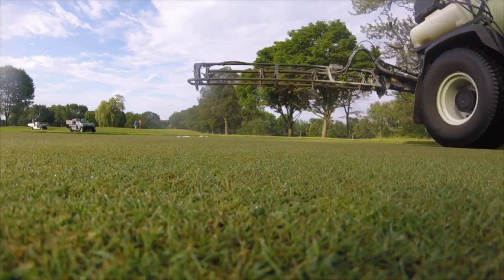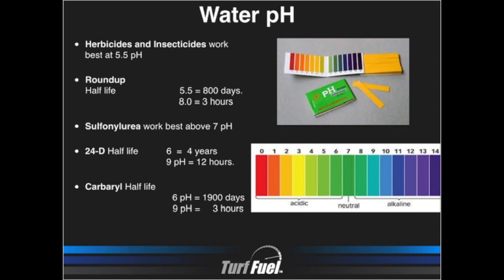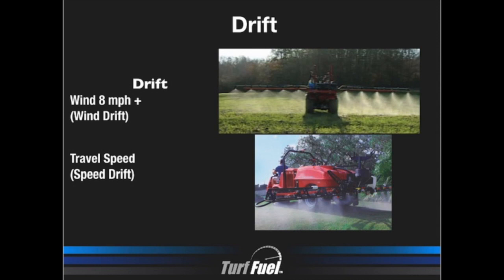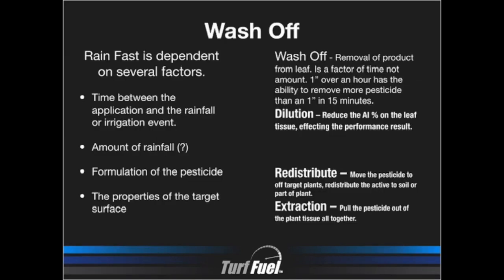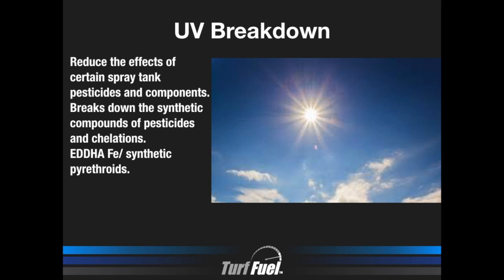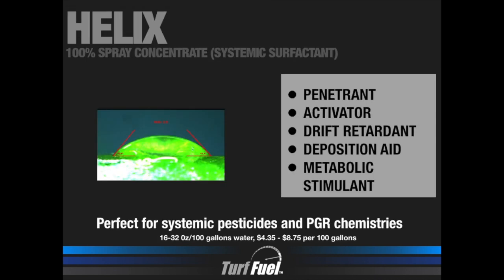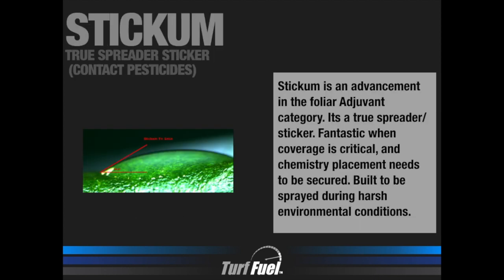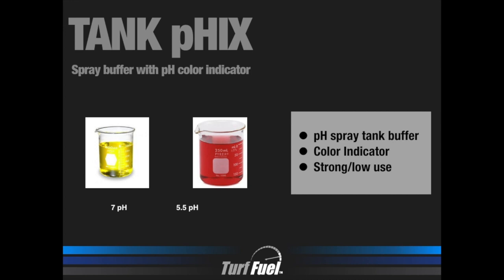Turf Fuel Adjuvant Video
Are you losing 30%-50% of the effectiveness of your pesticide due to an inefficient spray application?

Turf Fuel™'s Foliar Adjuvants may reduce or eliminate spray application problems and improve overall pesticide efficacy.